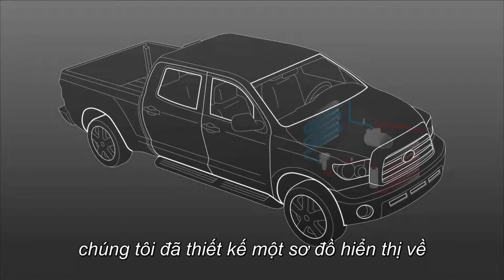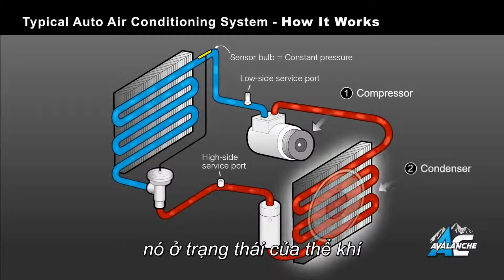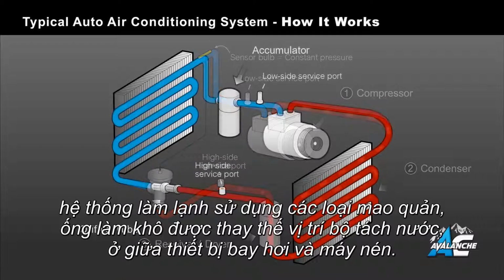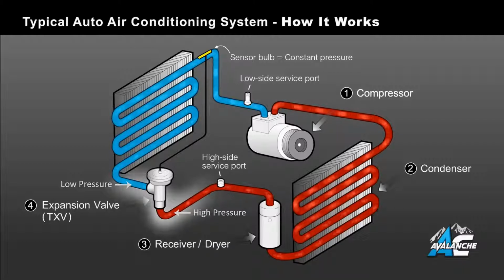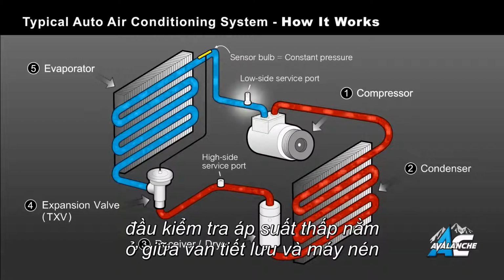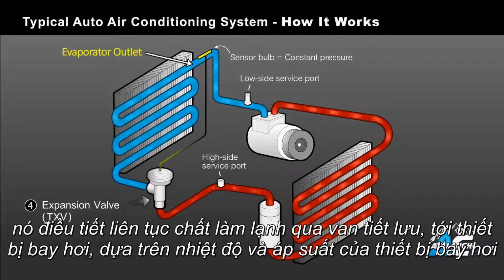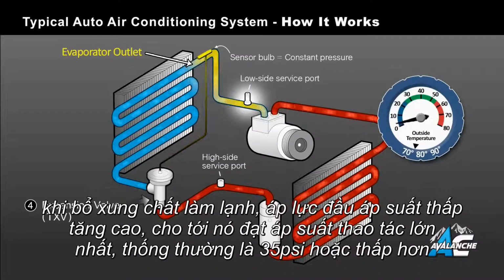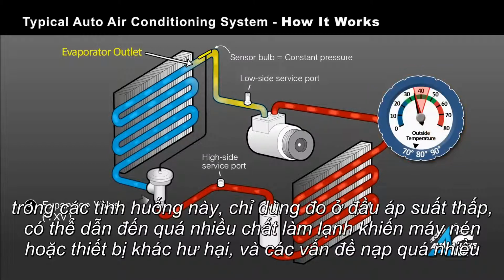HT ĐHKK trên ô tô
Video mô phỏng nguyên lý hoạt động của hệ thống điều hòa không khí trên ô tô.